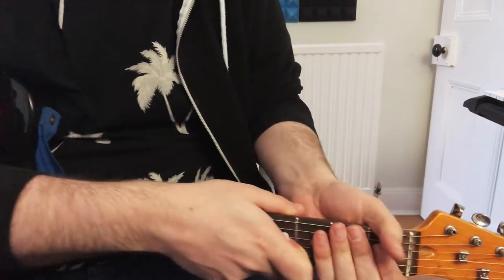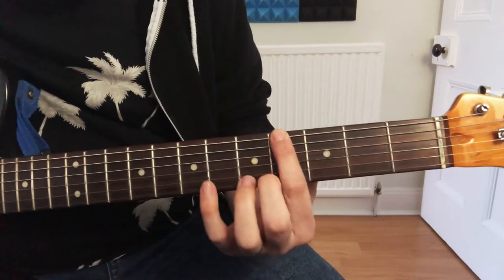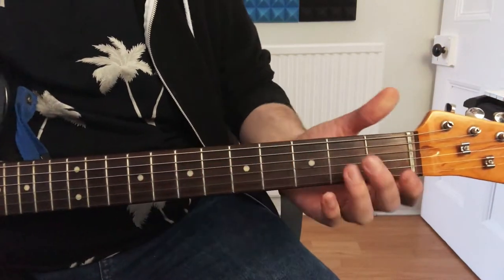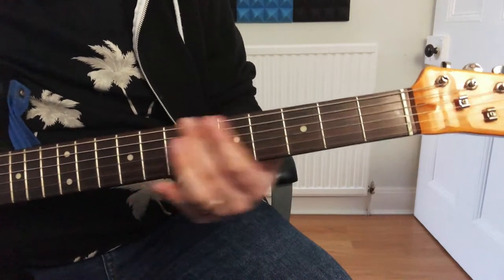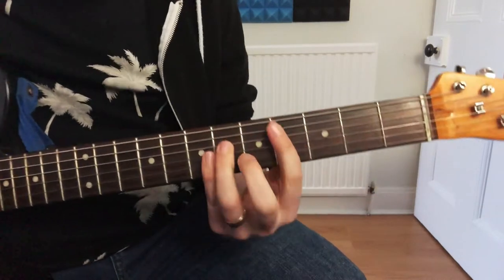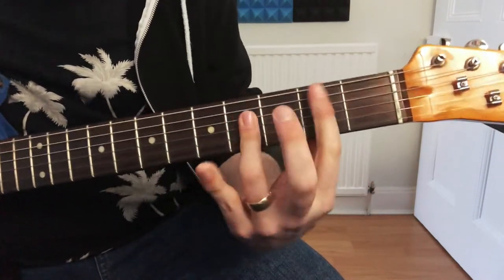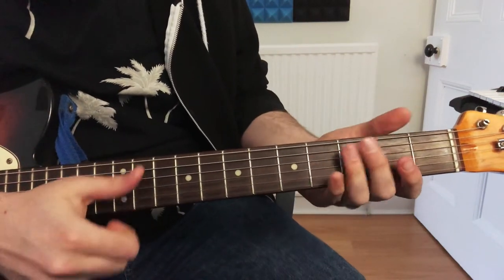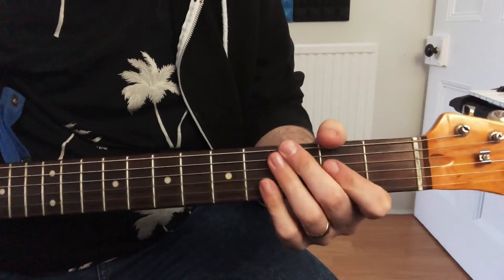All My Favourite People - Maren Morris (Guitar Lesson)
This is how to play All My Favourite People by Maren Morris ft Brothers Osborne.